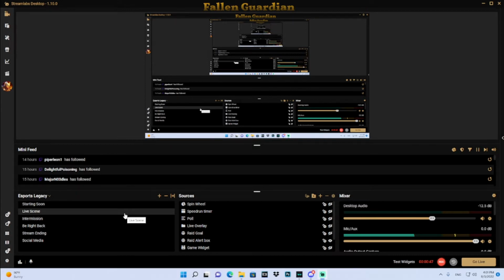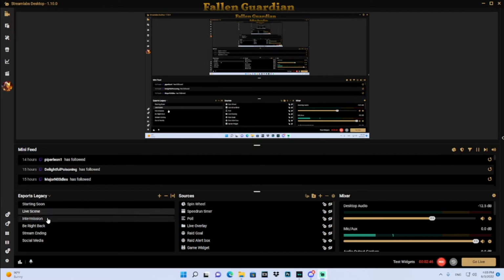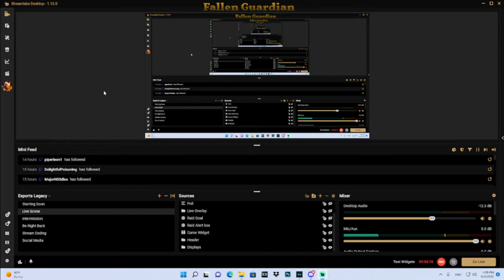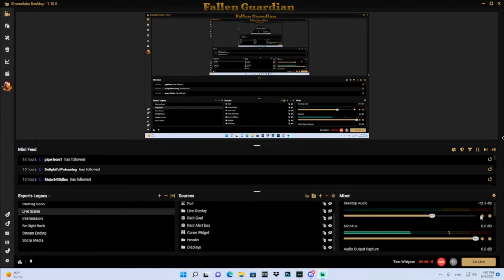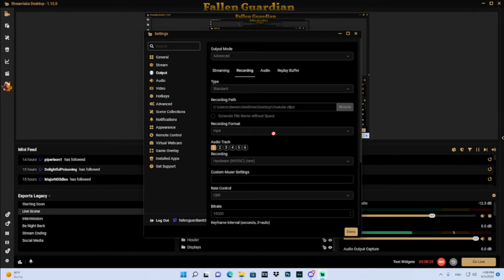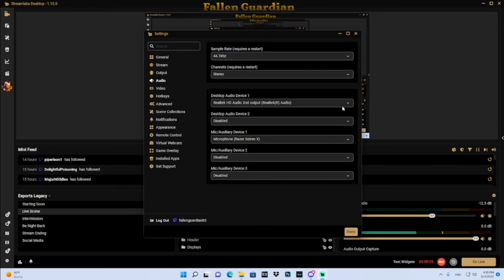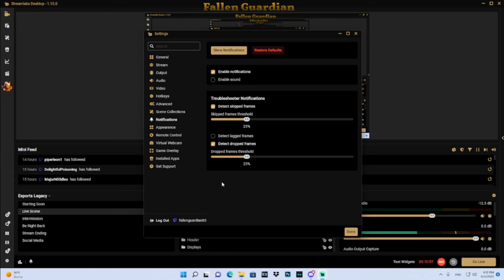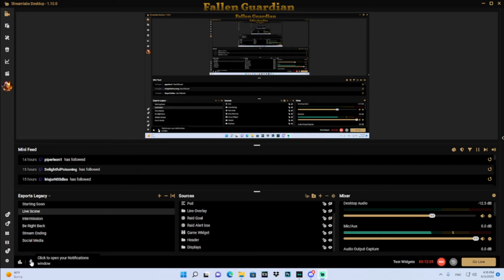Streamlabs OBS Beginner Tips & Tricks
The following video is a quick tutorial of Streamlabs OBS that includes tips on some common troubleshooting issues and a quick guide as to how to get started.

More about Streamlabs OBS:
Streamlabs was founded in 2014 as TwitchAlerts, an Open Broadcaster Software-based software that allowed live streamers to add visual alerts on the screen that were triggered by viewer interaction such as new followers, subscribers, and donations. TwitchAlerts was later renamed to Streamlabs in 2016, while the name of their live-streaming service, Streamlabs OBS was changed to Streamlabs in late 2021. Streamlabs also produces CrossClip, a video converter; Melon, a podcast streaming service; Oslo, a video editing tool, and Willow; a website builder.

Special thanks to Karissa for Graphics, Intro, and Outro.

Copyright: Fallen Guardian©